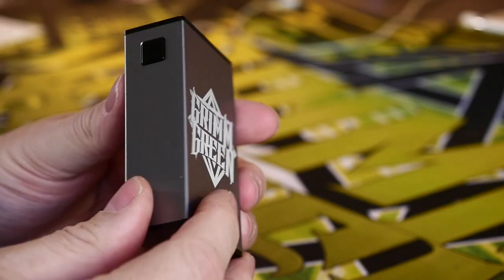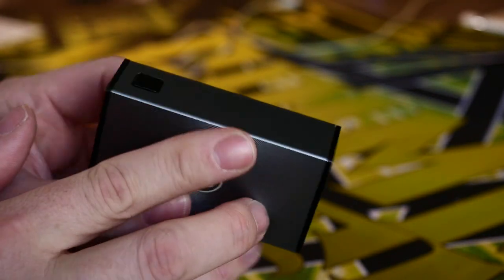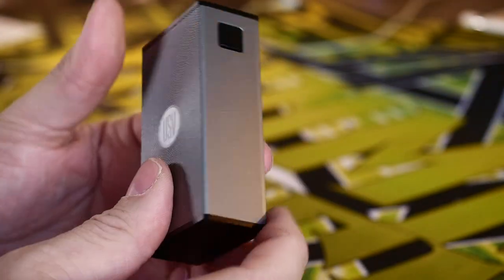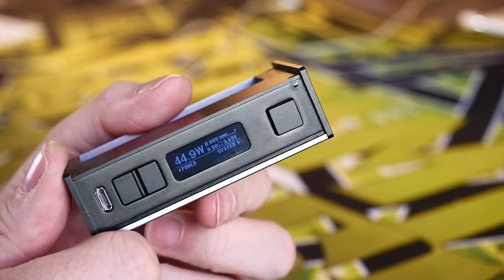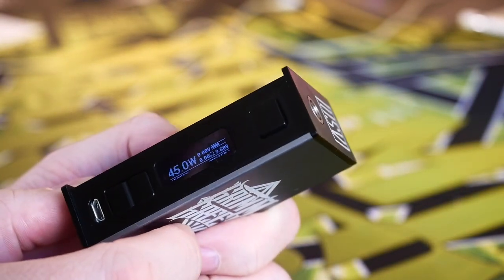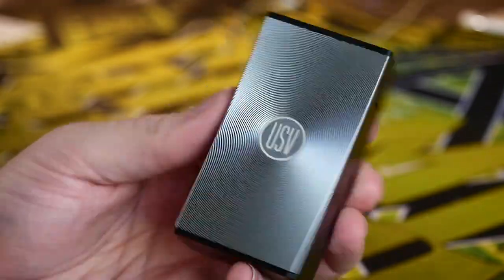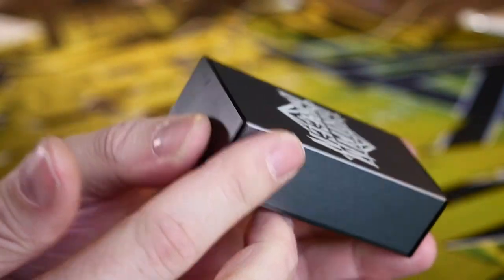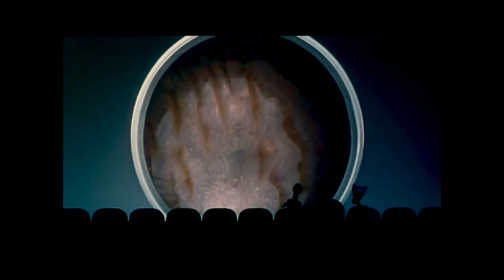USV-L 75W ~ Box Mod ~ Review ~ Cool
As much as I truly do love this box, I do feel that $80 is a touch pricey for the USV-L Box Mod.  I get that this isn't for everyone, but i'm overjoyed to have this box in my collection.  It has already, and will continue to get a LOT of use.

((Other links))